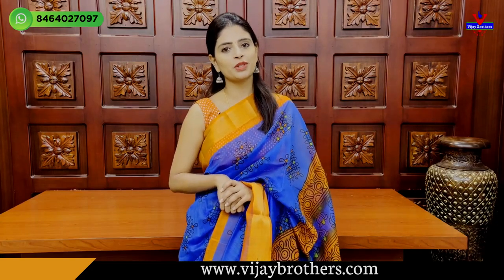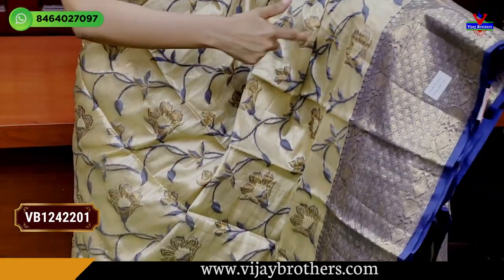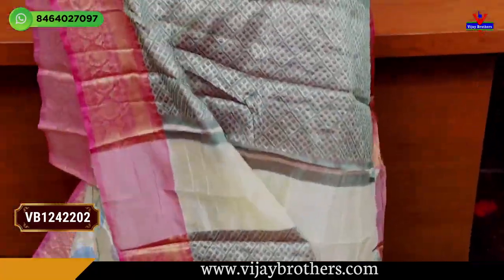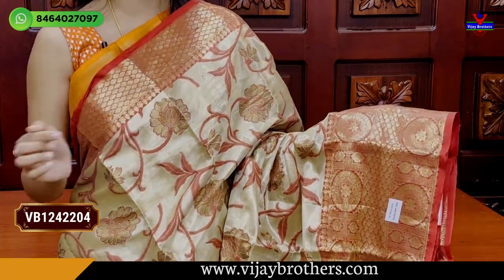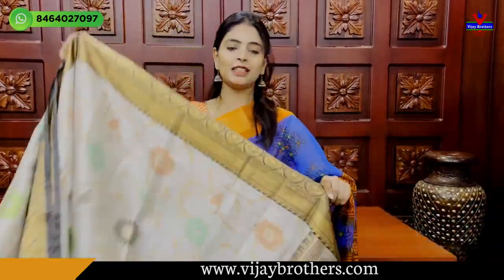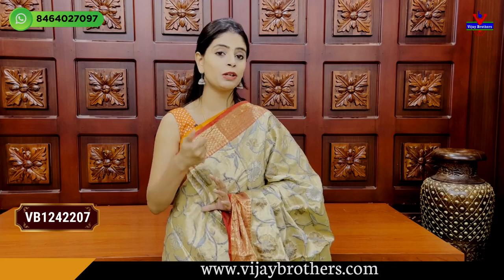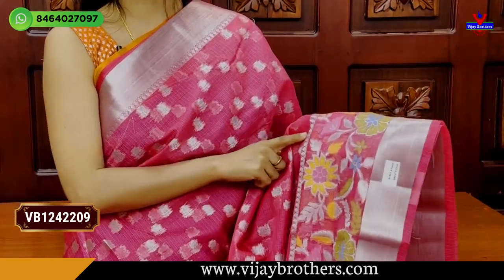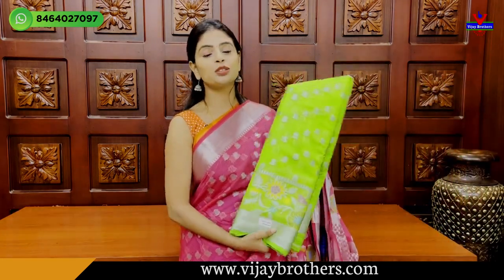Latest Trendy Jute Tissue & Banaras Kota Collections | 8464027097